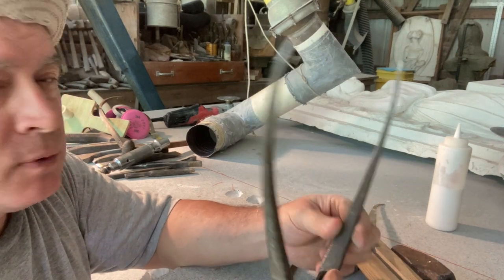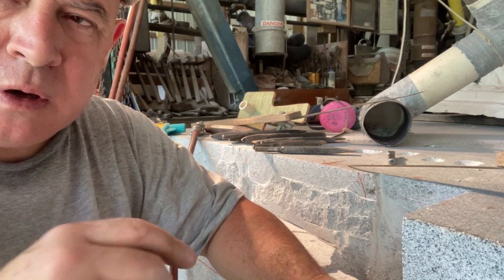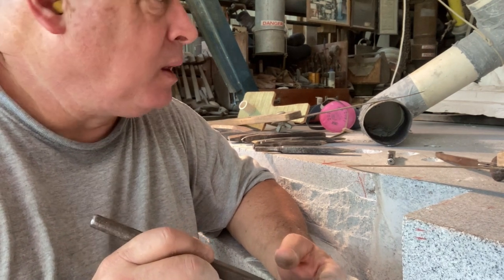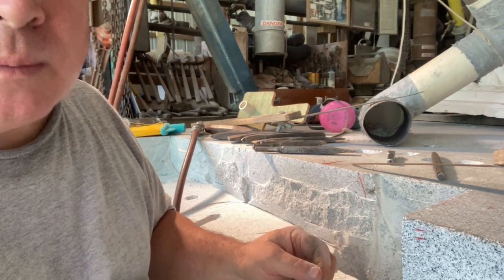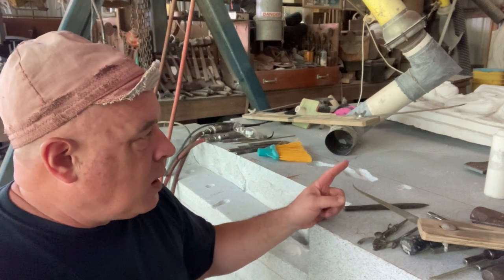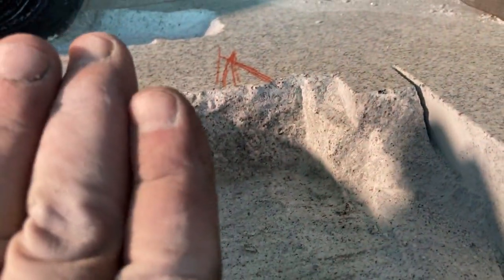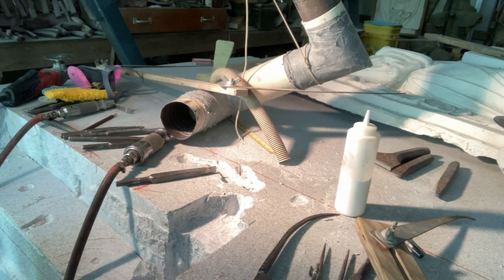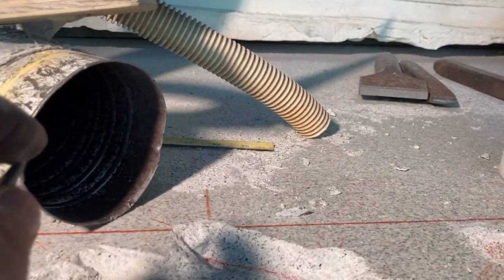Virtual Stone Carving Apprenticeship VSCA Video 119 Life Size Angel Compass & Triangle 17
Sculptor AC Button II of offers a Virtual Stone Carving Apprenticeship to aspiring stone carvers and sculptors.  The goal of the VSCA video series is to preserve heritage while preparing individuals for greater achievement in related three-dimensional work across media.  Additional videos on the Carolina Sculpture Studio channel present valuable information about specific projects, tools, methodology and history to complement the VSCA video series.  Studying those videos in their entirety as part of this internship is recommended.

In VSCA Video 119, Button continues pointing as he begins to develop points on folds upon her right thigh.  Concerns about errors are discussed along with working to approach points perpendicular to the tangent as previously recommended.  This is more challenging to do with compasses & triangle than with a pointing machine but remains very important to avoid removing stone where it should not be removed as points are surveyed and developed.

For better understanding of the entire process, study these earlier VSCA Compass & Triangle videos:

Opportunity to visit studio during the annual Open Doors Studio Tours will take place in April each year.  for more information.  Additional times to visit are generally available year round by appointment.

Button's most trusted sources for new professional stone tools & supplies used in studio during VSCA videos include:

Additional trusted sources for tools & supplies used and discussed in videos on this @CarolinaSculptureStudio  channel include:

It is strongly recommended that individuals watch & study all VSCA videos in order and in their entirety before considering In-Studio instruction.  In-Studio instruction under Button is an excellent option for those who chose to pursue and afford it.  If studied and practiced, the lessons offered via the Virtual Stone Carving Apprenticeship series will help streamline such In-Studio instruction to make it as time-efficient and cost-effective as possible for both Sculptor and Student/Apprentice.  Both individual and group sessions are available and will be tailored to meet specific needs.